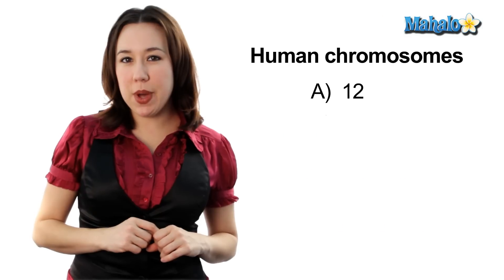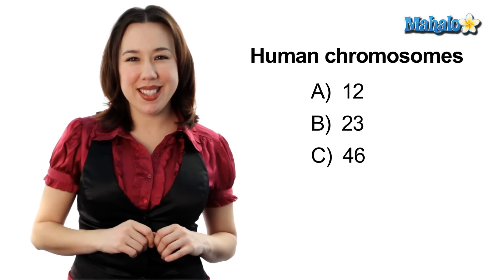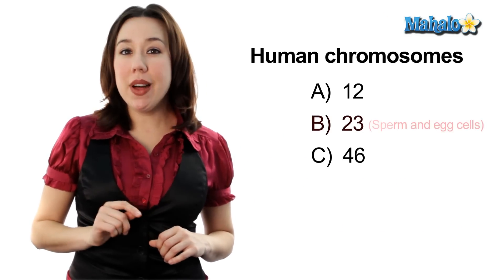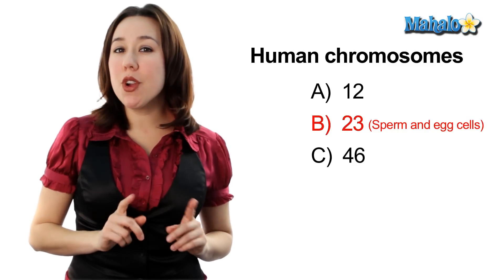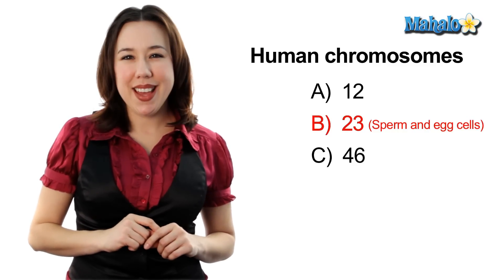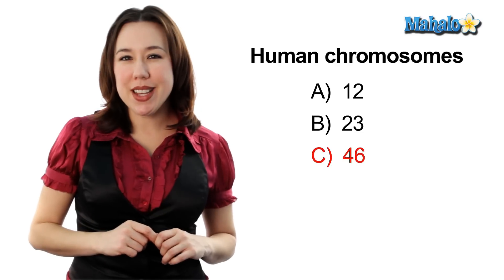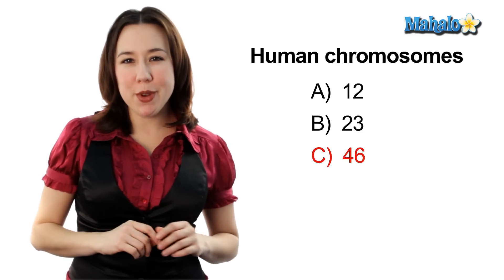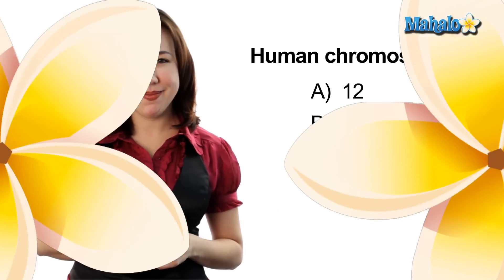Learn Biology: Cells—The Nucleus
Mahalo biology expert Mary Poffenroth tells you what you need to know about the cell nucleus.

The nucleus is where most of the DNA in eukaryotic organisms is stored within a cell. Within the nucleus is the nucleolus, where ribosomes are made. The nucleus is surrounded by a double outer membrane with pores that allow for the movement between the cytoplasm and the nucleus.

Long strands of DNA in the nucleus combine with special proteins to form a long fiber called chromatin. The chromatin is then used to create chromosomes. The number of chromosomes in each cell depends on the species in question.